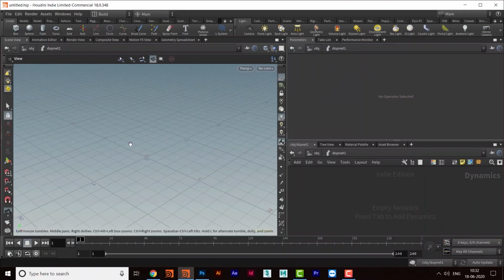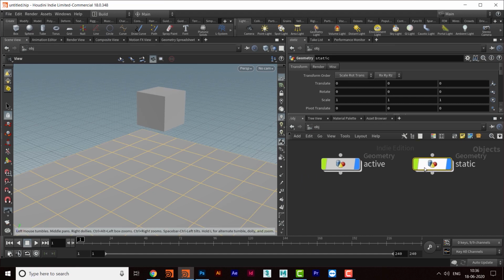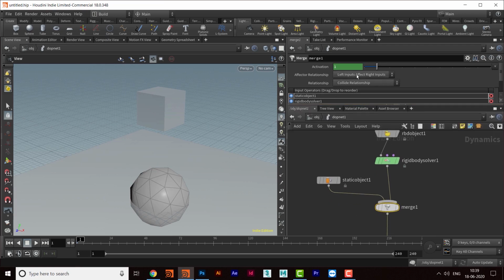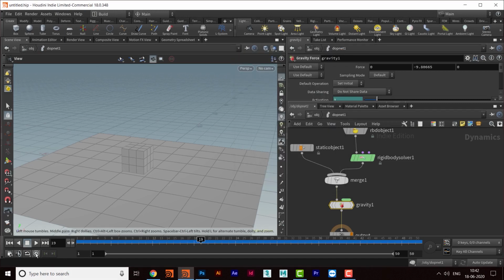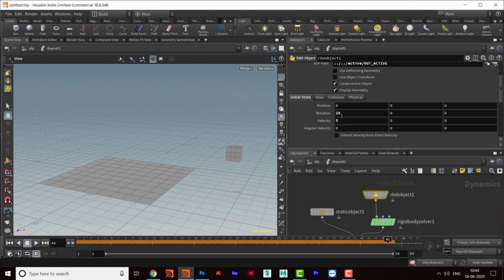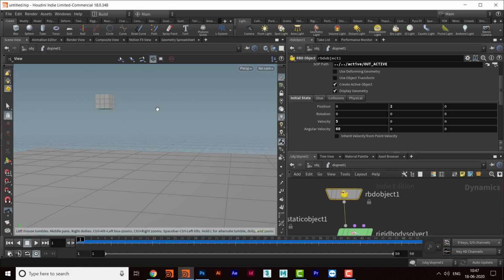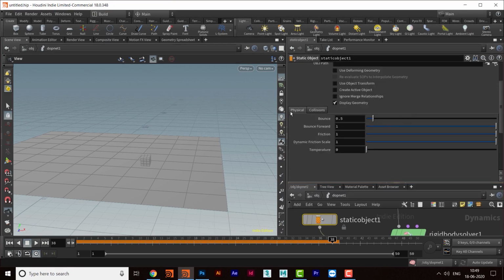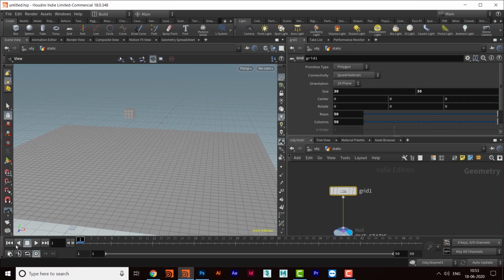Let's Learn Houdini : RBD Solver in Houdini